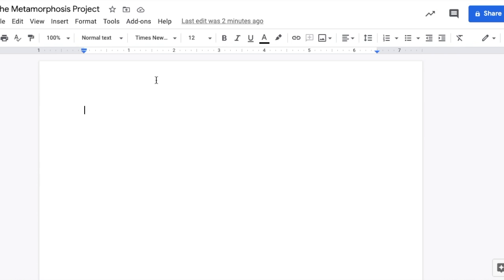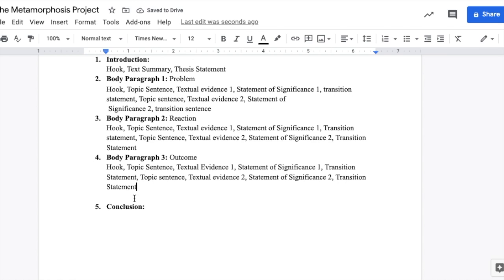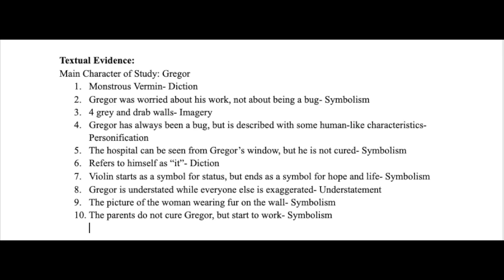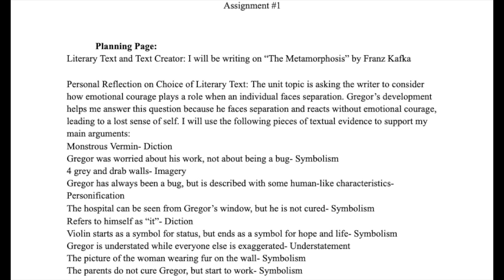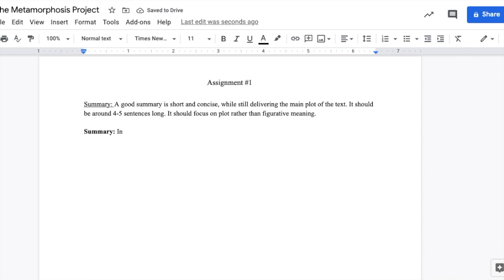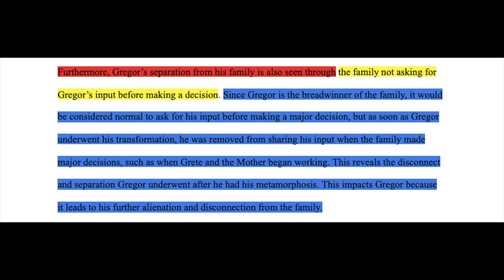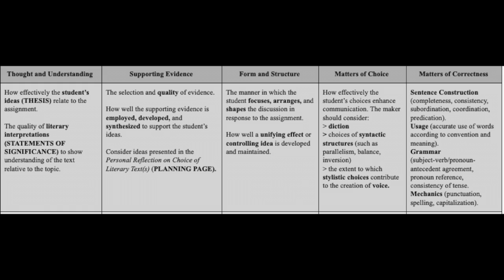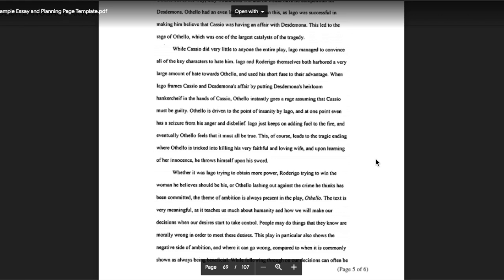The Metamorphosis Project